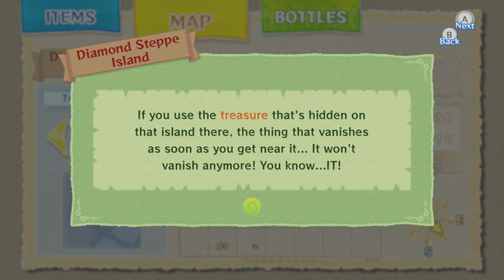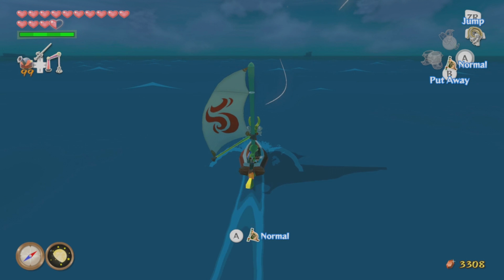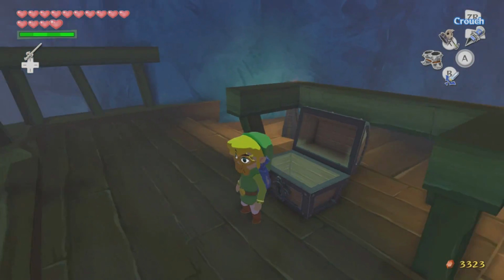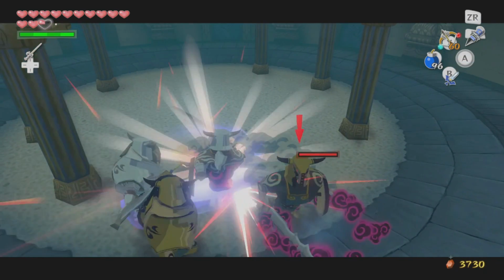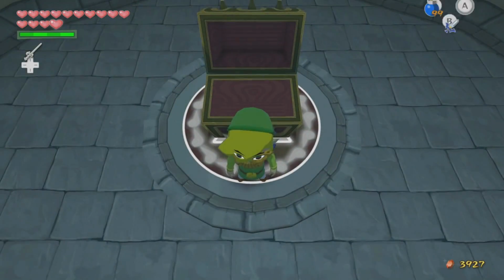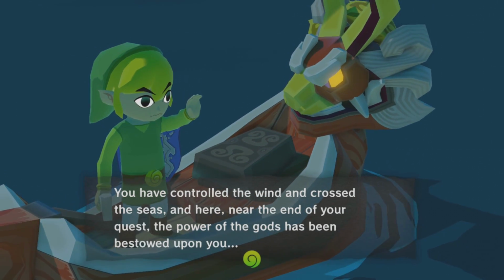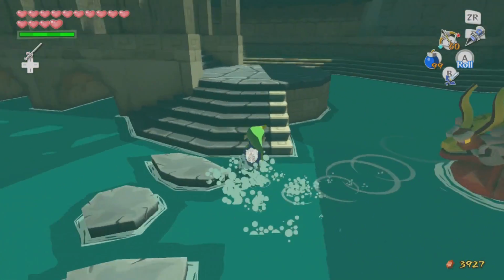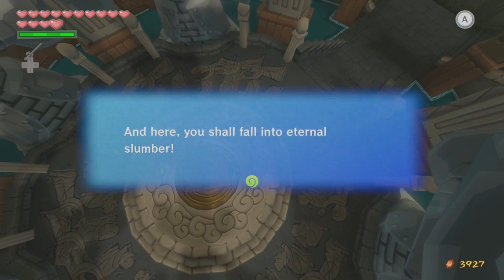Let's Play The Legend of Zelda: The Wind Waker HD Part 52 (Patreon Chosen Game)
Buy The Legend of Zelda: The Wind Waker on Wii U

Game Description:

One of the Greatest Adventures of All Time Returns in HD.

The Legend of Zelda: The Wind Waker makes its glorious return on the Wii U console with gorgeous HD graphics and enhanced game features. In this timeless classic with a unique and colorful "toon-shaded" art style, players guide Link as he sets out on the massive Great Sea to find his kidnapped sister. You will sail the seas in search of lost islands, fight fearsome enemies, take on mighty bosses, and seek out the legendary Triforce.

New Features:

The Legend of Zelda: The Wind Waker HD features 1080p visuals that will immerse players in the game like never before.
With the Wii U GamePad controller, it’s easy to manage your inventory and view maps.

Players will enjoy cruising the open sea with a new Swift Sail, bringing them to their next destination and action-packed adventure that much faster.

Once players receive the "Tingle Bottle" item, they can connect with others by posting comments to Miiverse. Through this new feature, comments or screen shots posted on Miiverse will wash up on the shores of other players’ games. It’s like finding a message in a bottle.

Players can also take and store more pictures with an improved Pictograph and then post them on Miiverse.

If the television is already in use, this game can been played off-TV on the Wii U GamePad.

A new limited-edition Wii U bundle featuring The Legend of Zelda: The Wind Waker HD launches on Sept. 20, 2013. The digital version of The Legend of Zelda: The Wind Waker HD will also launch on Sept. 20, 2013, while the packaged version launches Oct. 4, 2013 with distinctive gold-foil packaging.